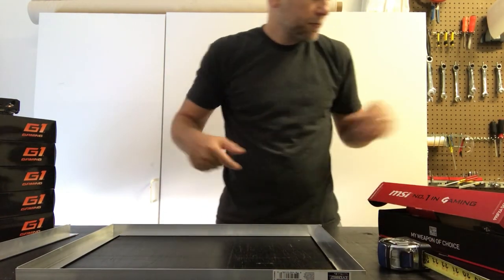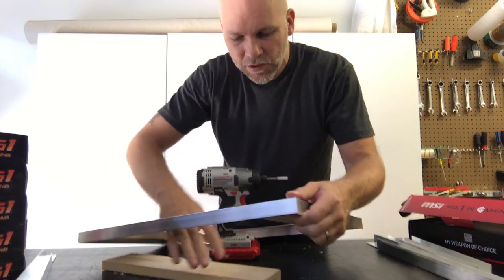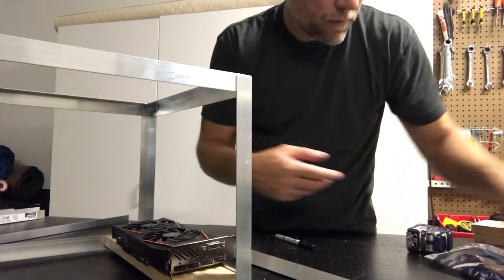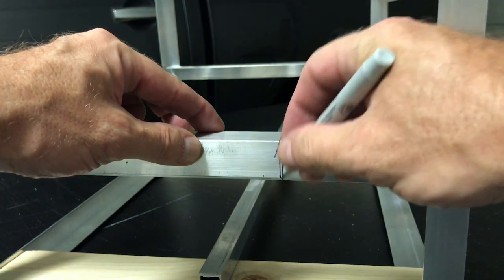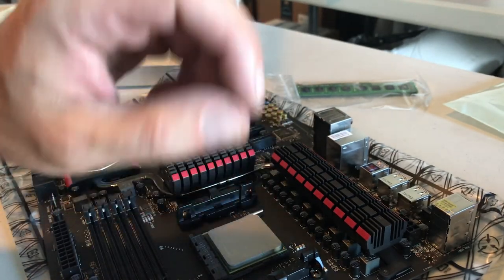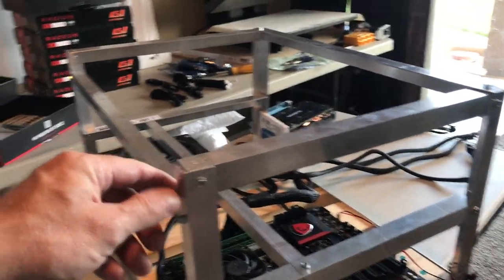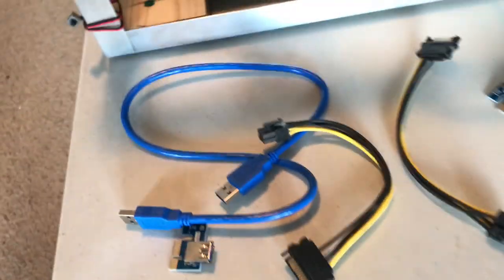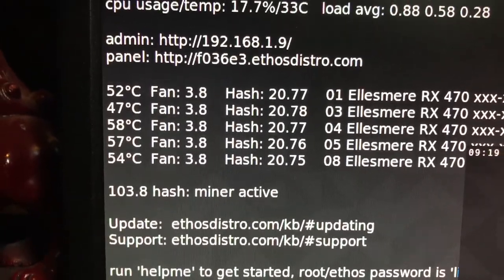Building a 5 RX 470 GPU ETH Mining Rig Running ethOS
Building a 5 RX 470 GPU ETH mining rig.

hashflare bitcoin mining.

Nice Hash mining pools and software.

Use Coinbase to buy Bitcoin, Litecoin, or Ethereum.
(use this link and get $10 of free bitcoin!)

Use Changelly to buy bitcoin.

►►► Exchanges

►►► Storing Bitcoin

::Hardware Wallets::

► Ledger Nano S

► Trezor (White)
► Trezor (Black)

Litecoin : LM9CvbojkMNUYFSoREY1k4DuHewGgJ33bp

Bitcoin : 1PoSET9P6BdcbTJM5jx7RdU1qeuKPiodAf

Bitcoin Cash : 14otfxCTJTjZ5z1ZYvzFBFYg8EkgYv4nQZ

Ethereum : 0x416b20Cca5041541EDC2DC0Fd64DCC705eFE4D6A

Dash : Xj73LRr7sYwQxuq5vcSF6v5GVTixE1dZhX

DogeCoin : DKPkQK7ycFnj3Pb9tZvfaPSrq54J3ZLZ97